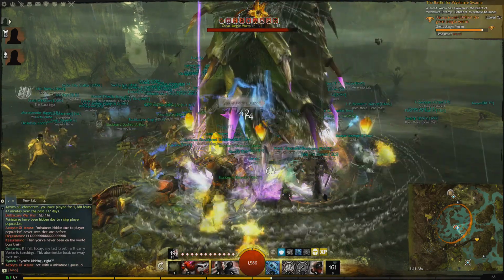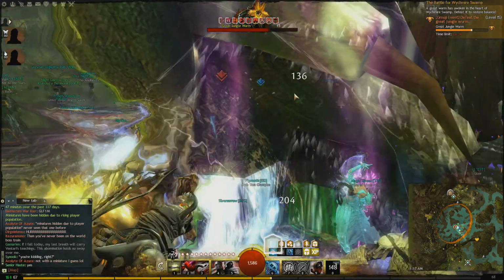Let's Play Guild Wars 2 Episode 117: Jungle Wurm and Shadow Behemoth